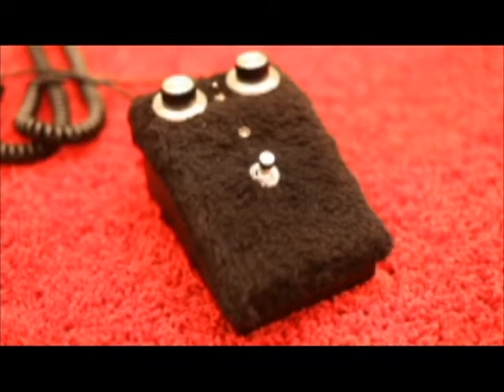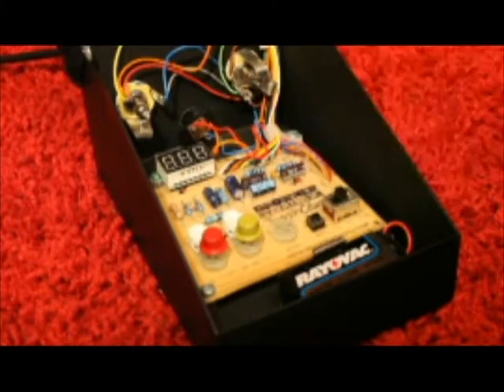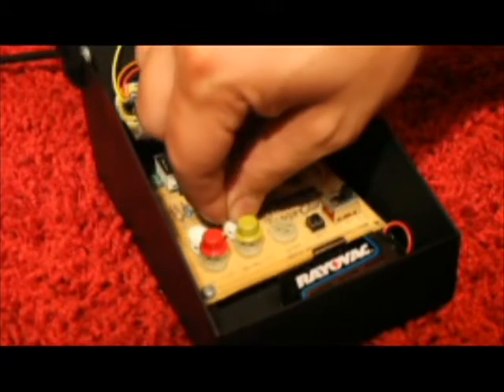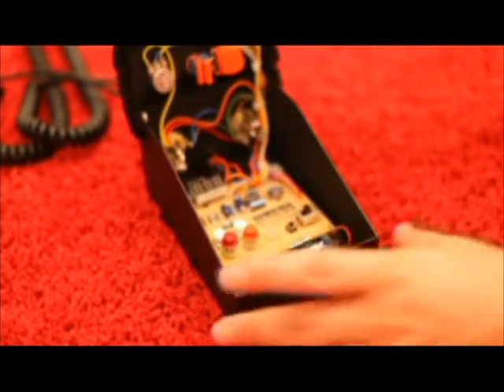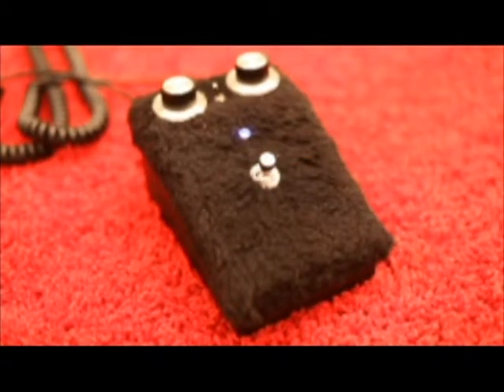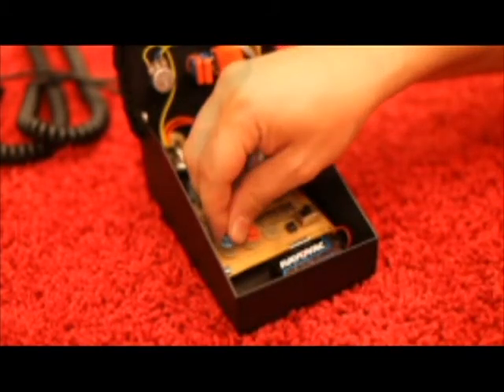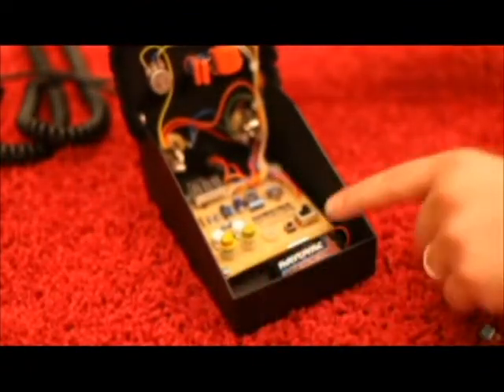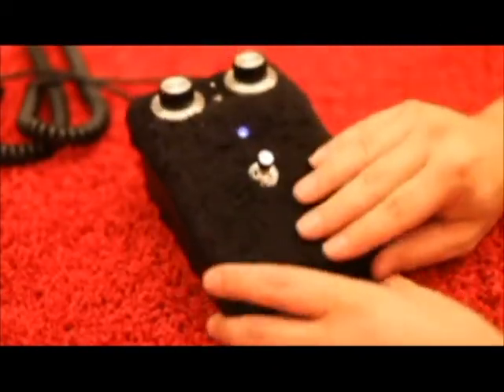Fuzzy Clam Walk-Thru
This video shows the features and use of the Browner Sound Fuzzy Clam fuzz pedal.

for photos, samples and more information.